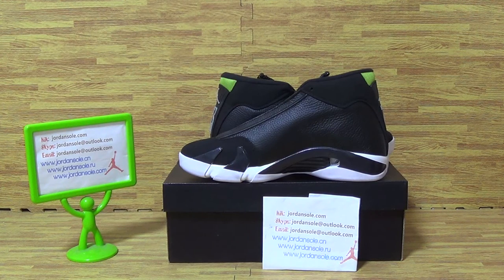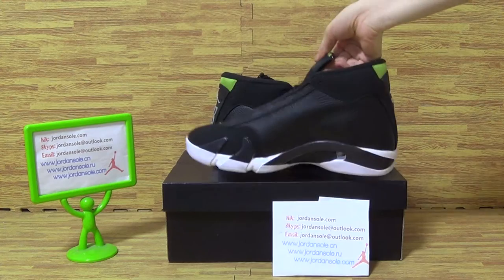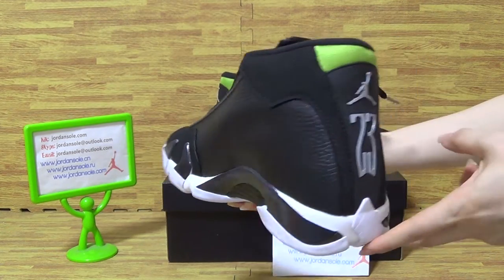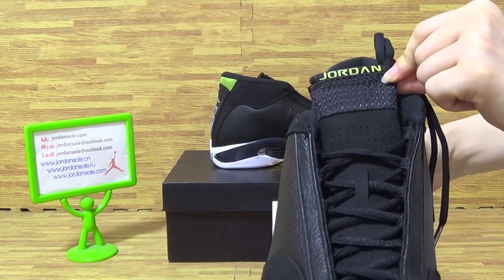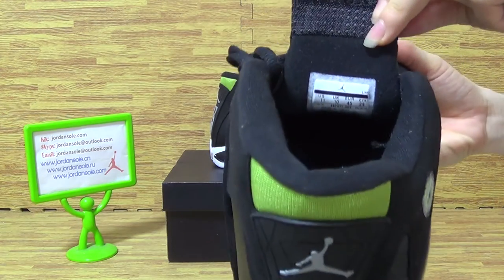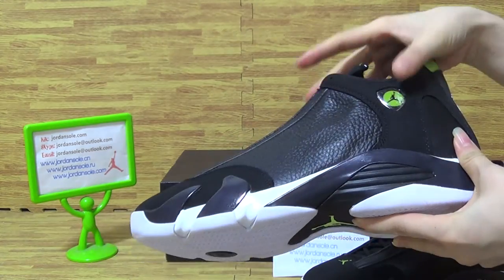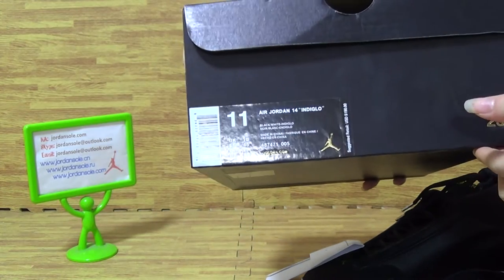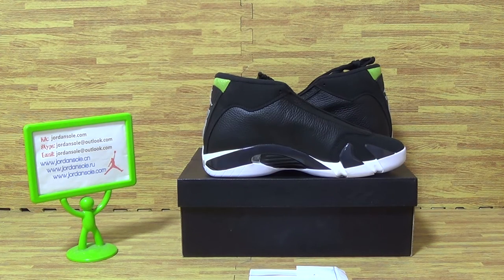Authentic Air Jordan 14 “Indiglo”